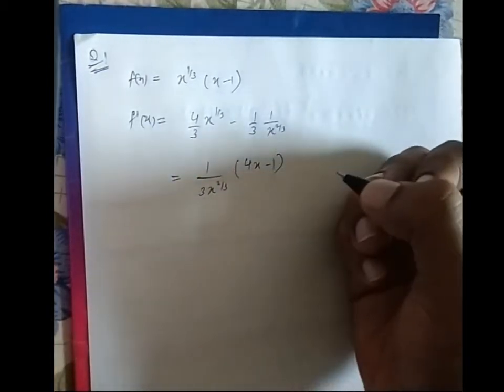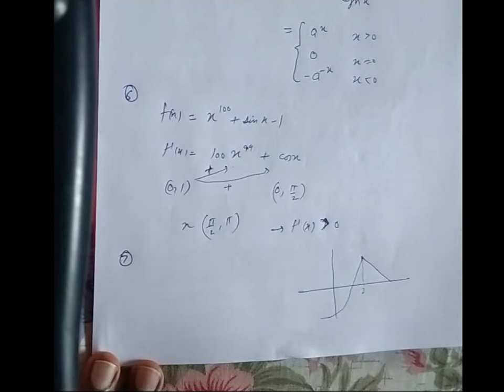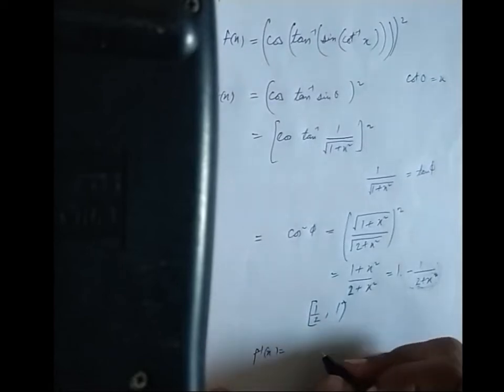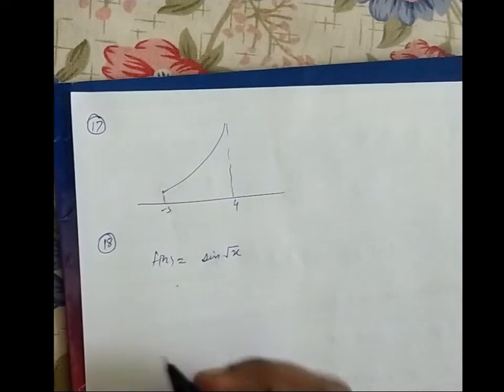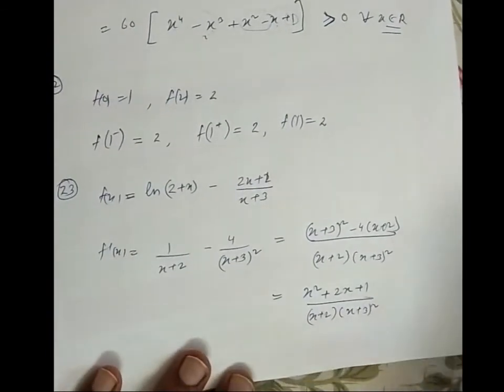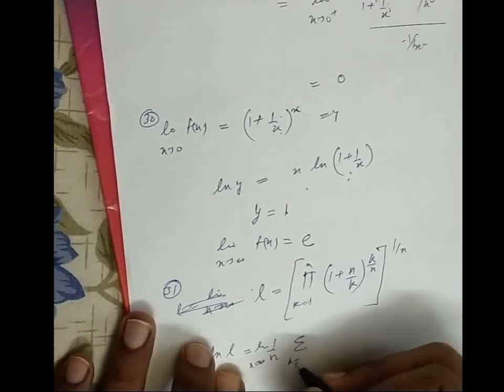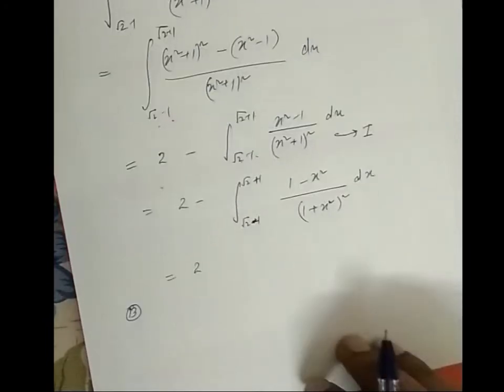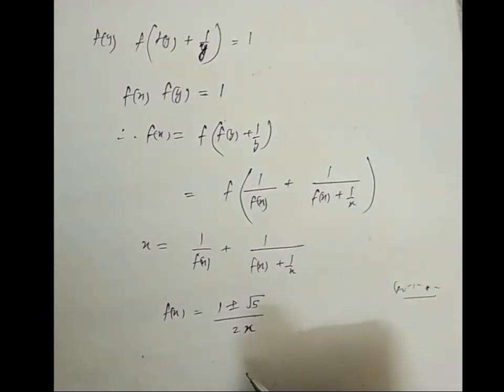AOD Booklet Solutions Ex 1B